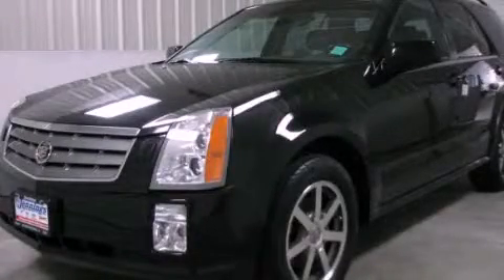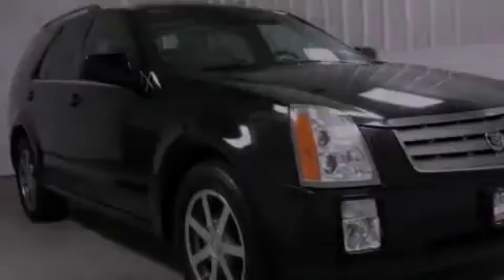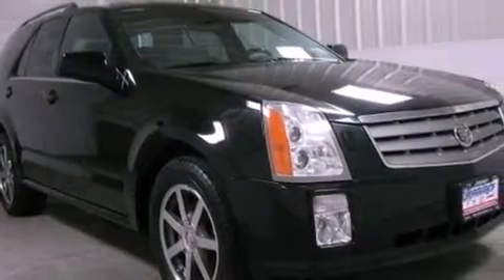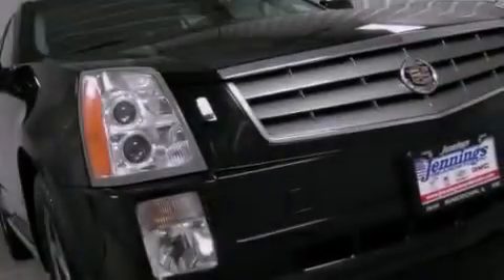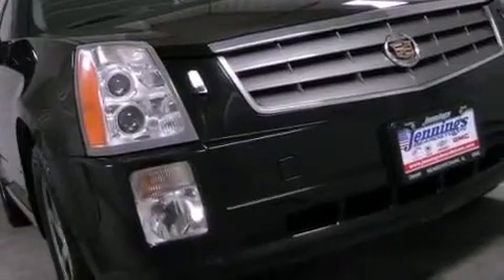2004 Cadillac SRX Beardstown IL 62618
Year : 2004
 Make : Cadillac
 Model : SRX
 Engine : 4.6L Northstar V8 VVT, SFI variable valve timing, Northstar
 Trans . : Automatic
 Exterior : Black
 Miles : 110,116

 Stock : Z3548C

 Jennings Beardstown

 http://

 Preowned 2004 Cadillac SRX Beardstown IL